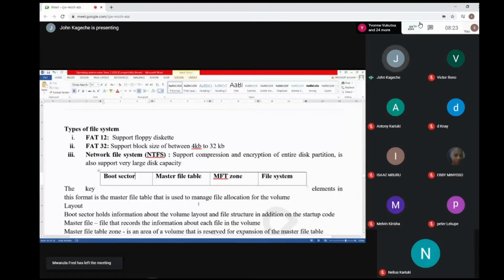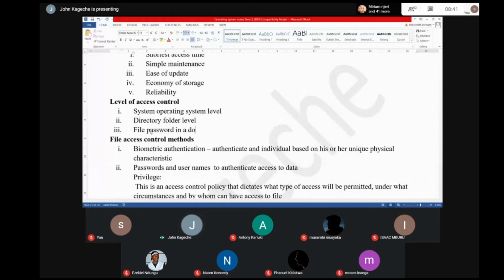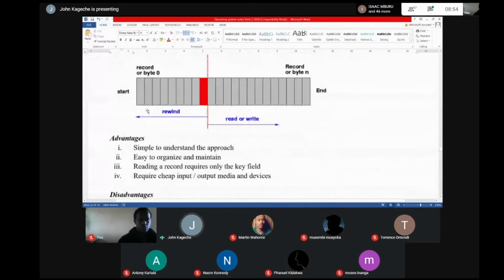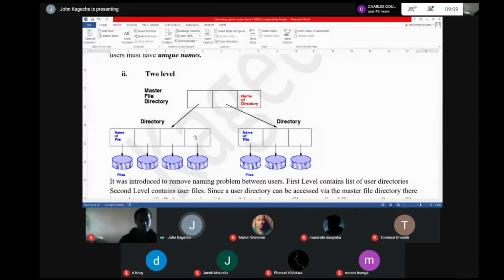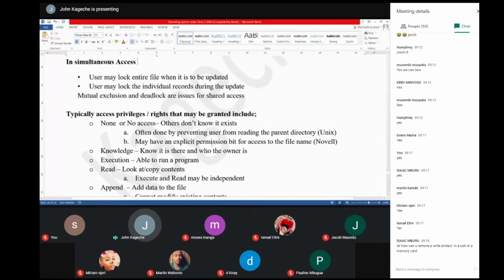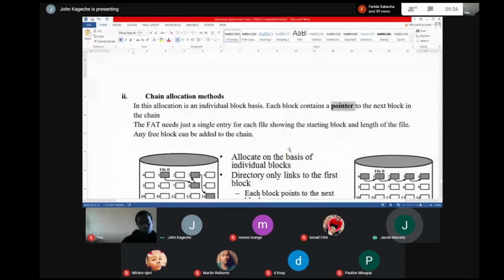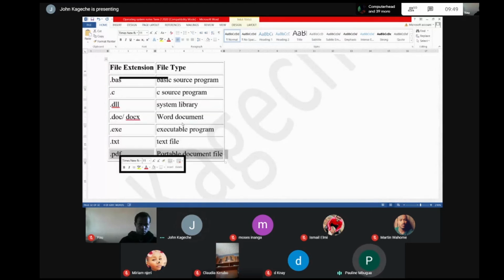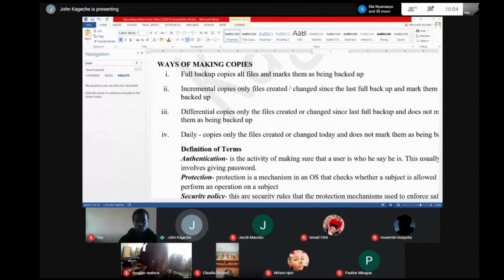Operating System 2/12/2020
learn about file system. Dated 2/12/2020